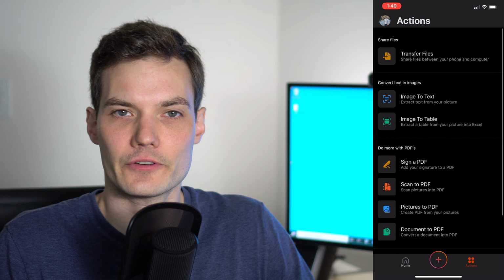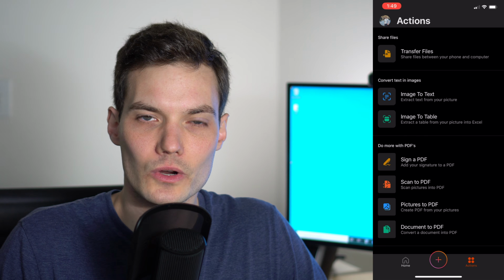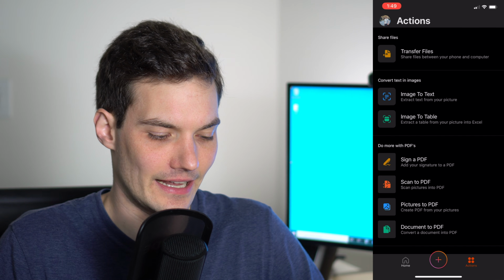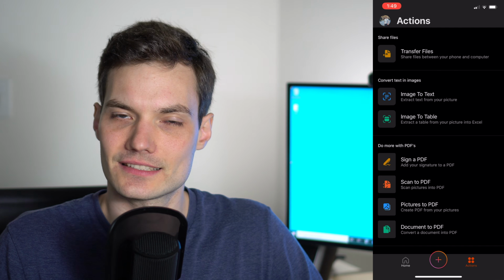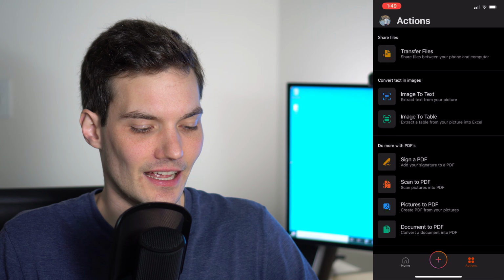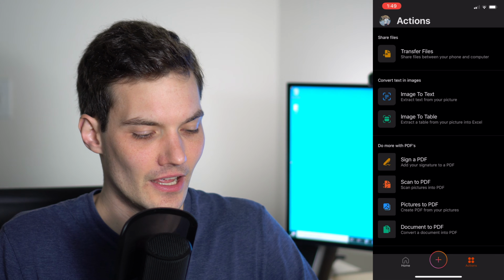How to Convert Image to Text in iPhone & Android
In this tutorial video, learn how you can convert an image to text that you can edit using your iPhone or Android phone. I show you how to download and install the free Microsoft Office app and then I convert a letter to text that I can edit on either my phone or PC.